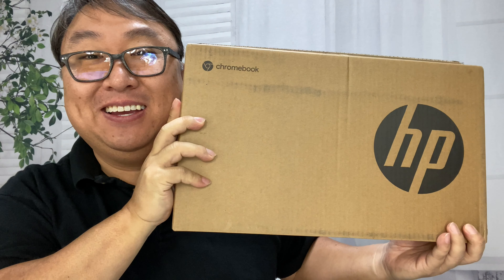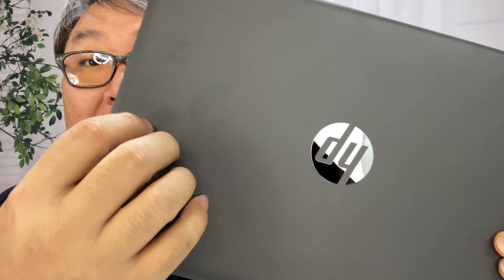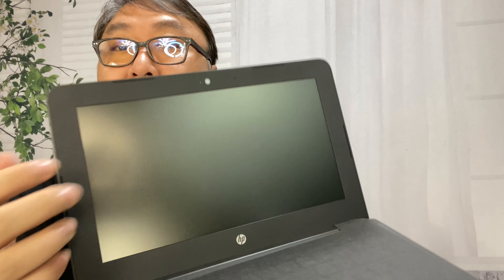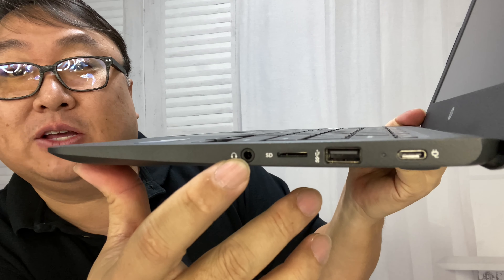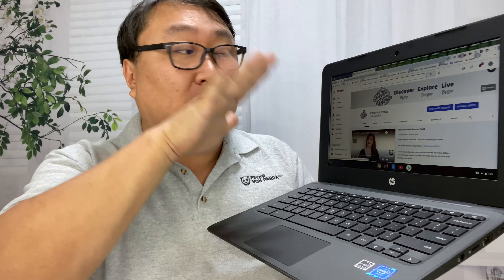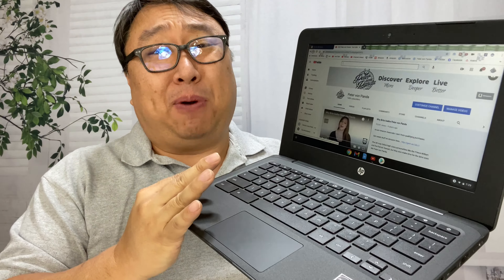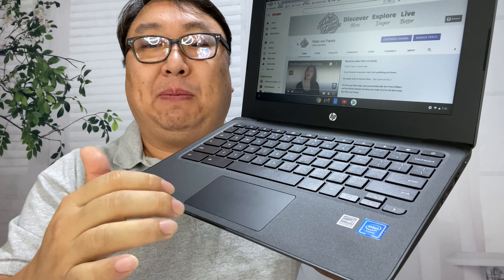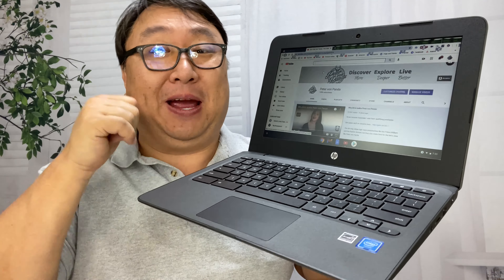Cheapest 2021 11.6" HP Chromebook Review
2021 Newest HP Chromebook 11.6 Inch HD Laptop, Intel Celeron N3350 up to 2.4 GHz, 4GB RAM, 32GB eMMC SSD, WiFi, Bluetooth, Webcam, Chrome OS + Oydisen Cloth
Visit the HP Store

Brand HP
Computer Memory Size 4 GB
【11.6 Inch Laptop】11.6 inch HD (1366 x 768) Widescreen LED screen with built-in 720p camera, Intel HD Graphics 500 【Authorized Oydisen Bundle】Bundled with Oydisen Cloth, Authorized Sellers ONLY
【Dual-Core Celeron N3350】Intel Celeron N3350 Processor (1.1 GHz base frequency up to 2.4 GHz, 2 cores, 2MB cache), 2-cell Li-ion, up to 9 hours battery life mixed-use
【High Speed】4GB LPDDR2 memory for multitasking Adequate high-bandwidth RAM to smoothly run multiple applications and browser tabs all at once. 【Enormous Space】32GB eMMC provides massive storage space for huge files, so that you can store important digital data and work your way through it with ease.
【Online Class】Built-in HP TrueVision HD webcam with dual array microphone. Makes it easy to video chat with family and friends or teleconference with colleagues over Google Hangouts or other popular applications. Wireless-AC connectivity. Connect to a Wireless-AC router for nearly 3x the speed, more capacity and wider coverage than Wireless-N. 2 x USB Type A Ports, 2 x USB Type C Ports, 1 x Headphone Jack, 1 x Media Card Reader.
【Chrome OS】Google Chrome OS Operating System. Built-in virus protection and Google products. Work, play and do right out of the box with Search, Gmail, Talk, YouTube and Hangouts, then personalize with the Chrome Web Store. Multiple layers of protection defend against viruses and malware.

2021 Newest HP Chromebook 11.6 Inch HD Laptop, Intel Celeron N3350 up to 2.4 GHz, 4GB RAM, 32GB eMMC SSD, WiFi, Bluetooth, Webcam, Chrome OS + Oydisen Cloth
Newest HP 14-inch Chromebook HD Touchscreen Laptop PC (Intel Celeron N3350 up to 2.4GHz, 4GB RAM, 32GB Flash Memory, WiFi, HD Camera, Bluetooth, Up to 10 hrs Battery Life, Chrome OS , Black )
ASUS Laptop L210 Ultra Thin Laptop, 11.6” HD Display, Intel Celeron N4020 Processor, 4GB RAM, 64GB Storage, NumberPad, Windows 10 Home in S Mode with One Year of Microsoft 365 Personal, L210MA-DB01
#1 New Release
HP Chromebook 14-inch HD Laptop, Intel Celeron N4000, 4 GB RAM, 32 GB eMMC, Chrome (14a-na0020nr, Ceramic White)

HP Chromebook: Browse the internet and complete daily computing tasks quickly with this HP Chromebook. An Intel Celeron N3350 processor and 4GB of RAM let you work with multiple windows simultaneously for increased productivity, and 32GB of flash storage offer swift startup times. This HP Chromebook has Intel HD 500 integrated graphics for rendering fine-textured visuals on the 11.6-inch HD display, and the sleek design allows increased portability.

Tech Specs:

Screen: 11.6" in HD (1366 x 768) Widescreen LED display
Processor: Intel Dual-core Celeron N3350 1.1 GHz up to 2.4 GHz
Memory: 4GB Memory
Hard Drive Size: 32GB eMMC
Operating System: Chrome OS
Optical Drive: None
Media Drive: Supports microSD memory card formats
Audio Technology: HD Audio with stereo speakers
Video: Intel HD Graphics 500
Ports: 2 USB 3.0 Type A, 2 USB 3.1 Type C Ports, headphone/microphone combo jack
Battery: 2-cell Lithium-polymer
Camera: Yes
Wireless Networking: Wireless-AC
Bluetooth: Yes
Dimensions: 11.6 x 8.2 x 0.7 in
Weight: 3.9 lbs
Color: Ash Gray Expedition Money LLC
A Financial Wellness Program That Works